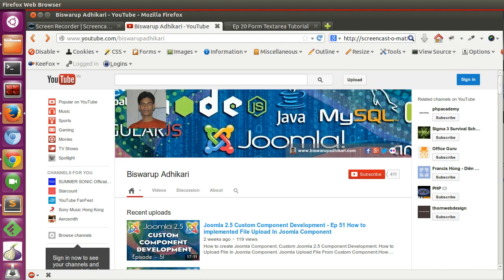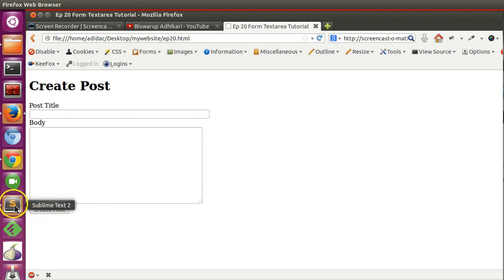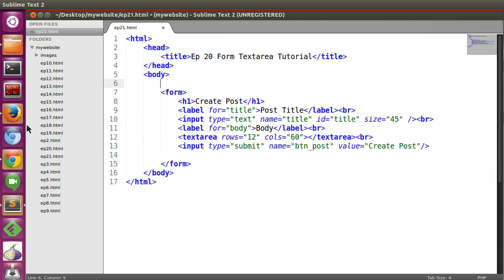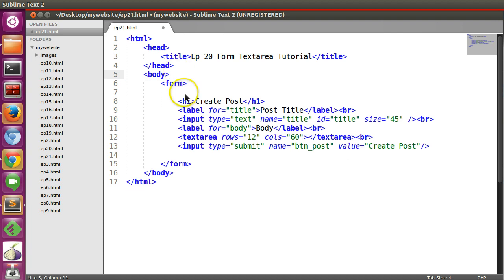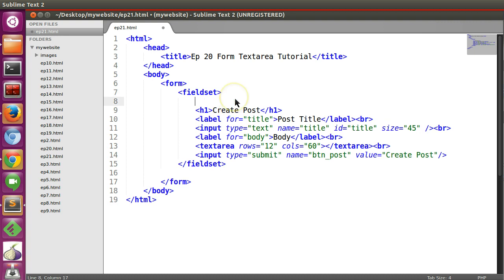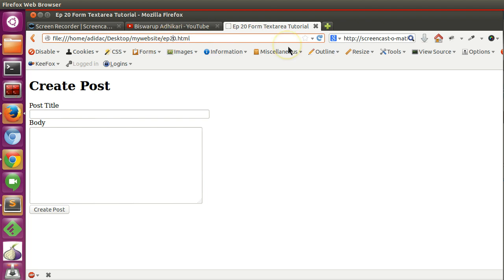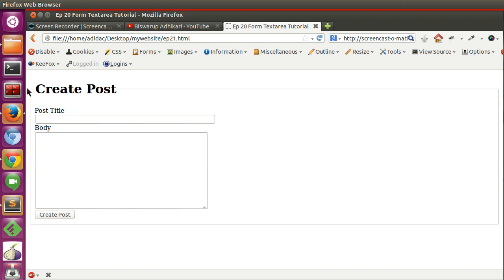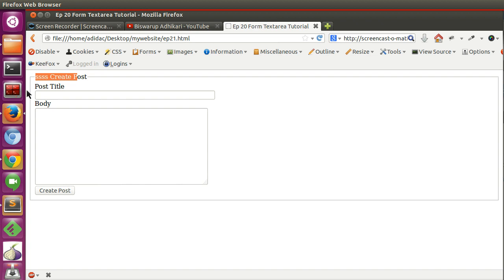HTML Bassic Tutorial - Ep21 HTML Form Fieldset